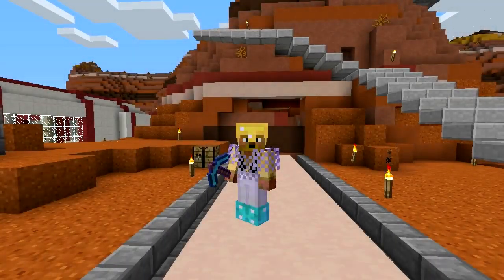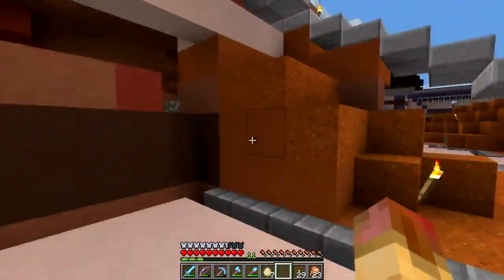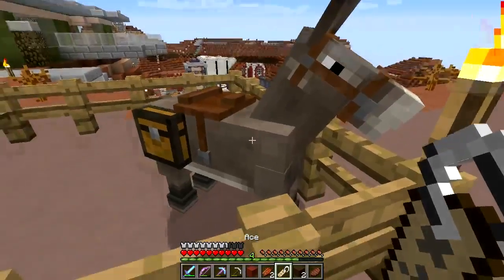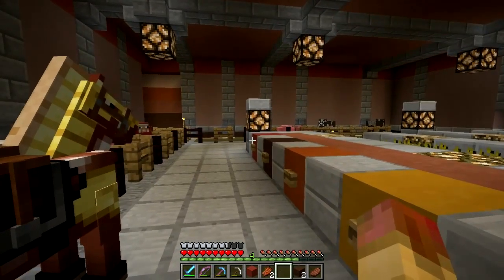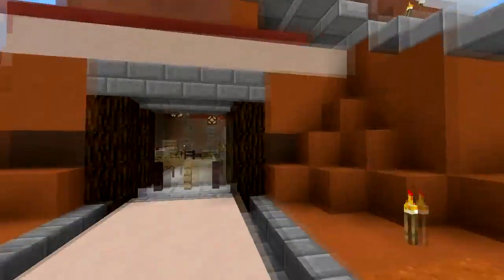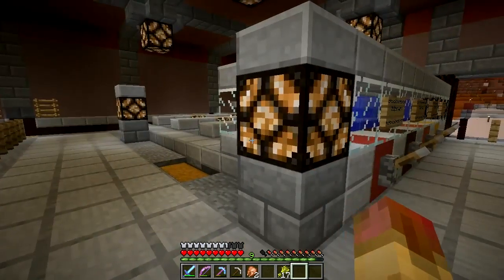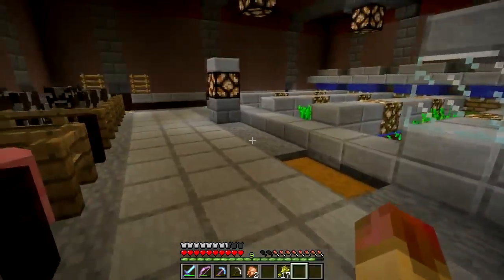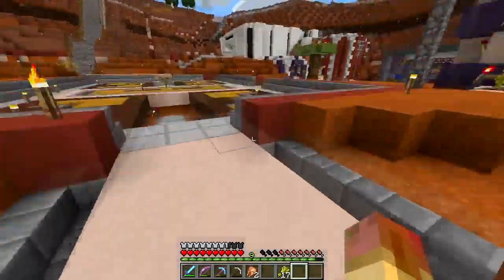Cave Barn - McFriends 1.7 (SMP Ep4)